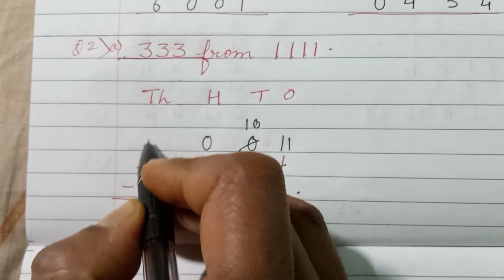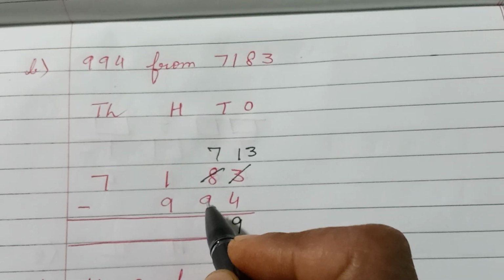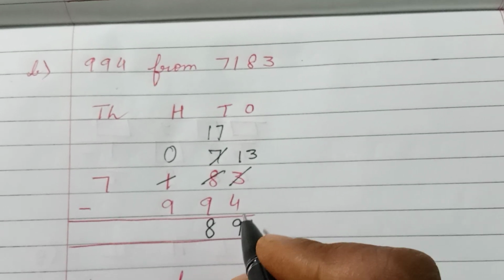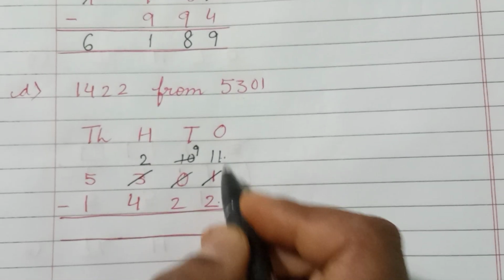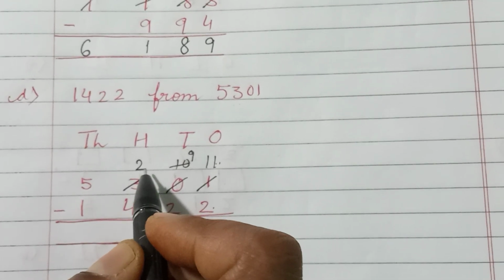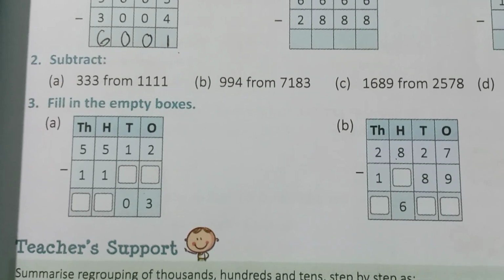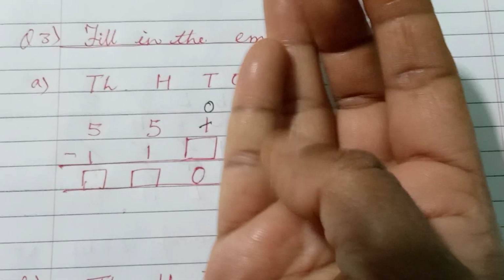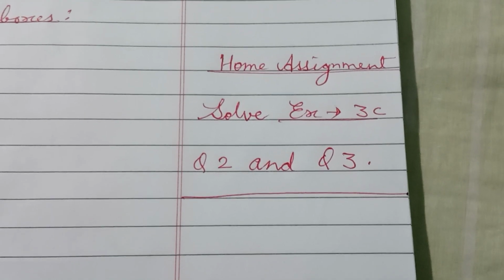Class -3 ( Maths) 08/07/21